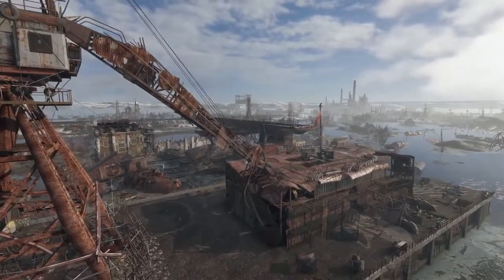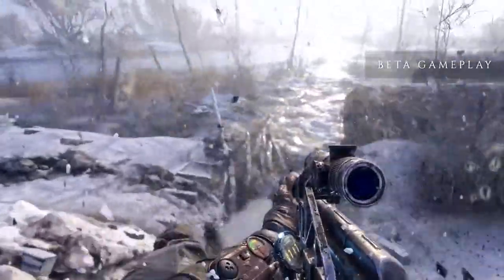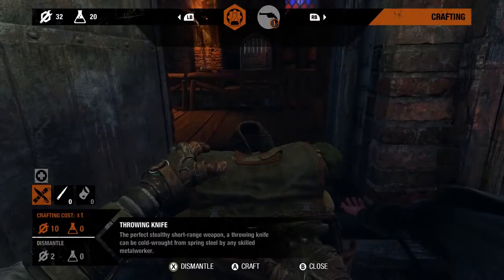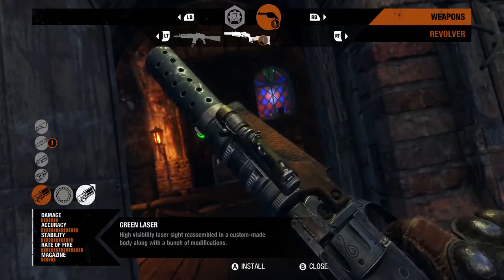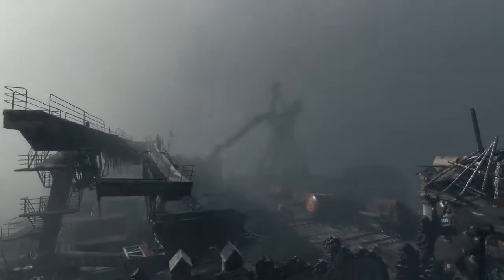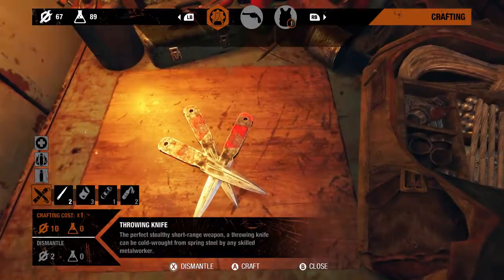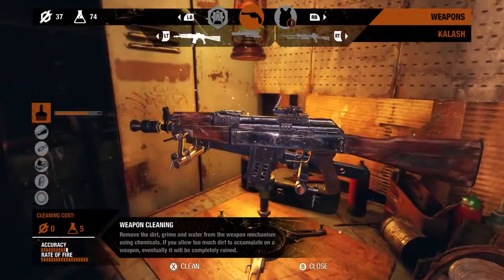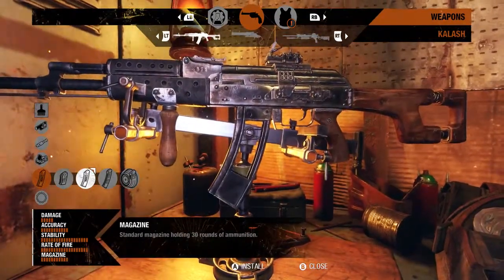Metro Exodus E3 2018 Gameplay Demo (Postapocalypse, First Person Shooter)